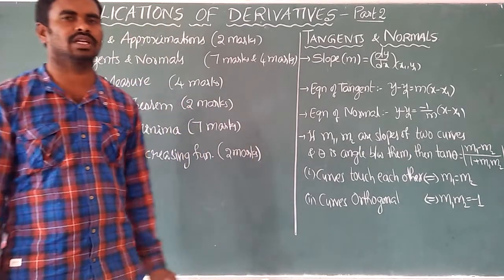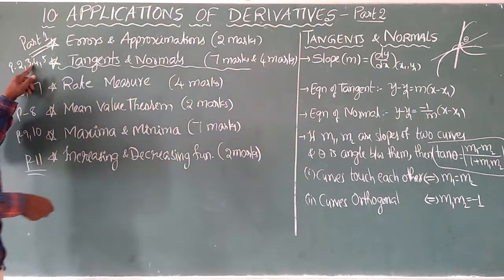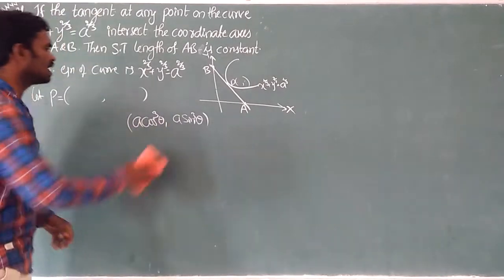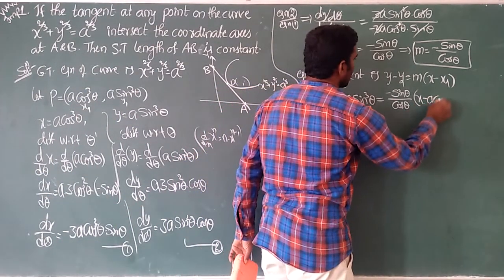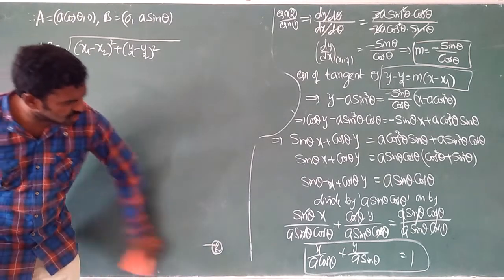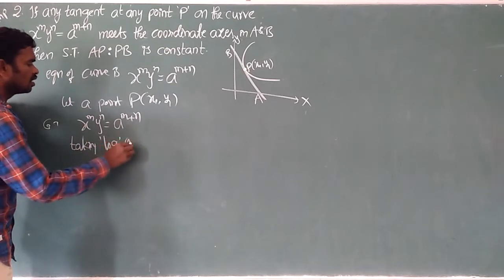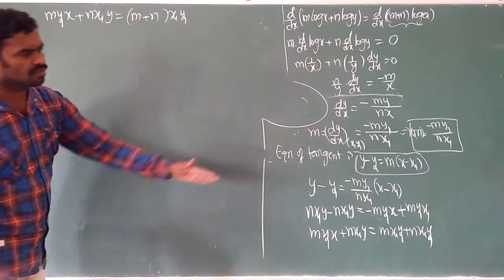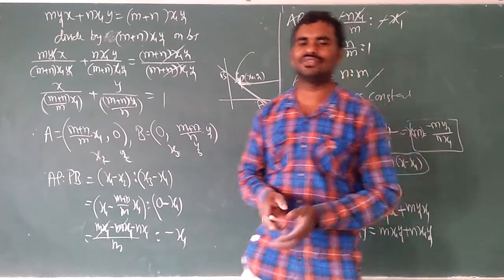APPLICATIONS OF DERIVATIVES part2 by nagaraju sir//Tangents and normals(long)very imp/Inter mathsIB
very important
for part1 please search as
applicatiins of derivatives part1 by nagaraju sir